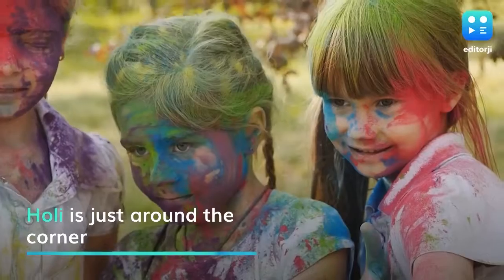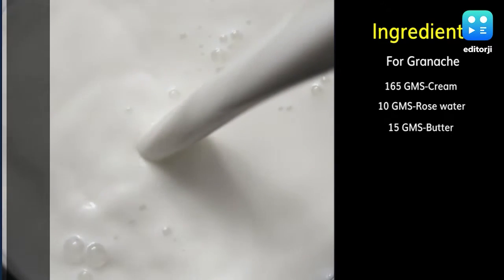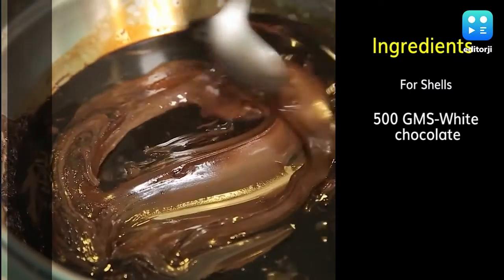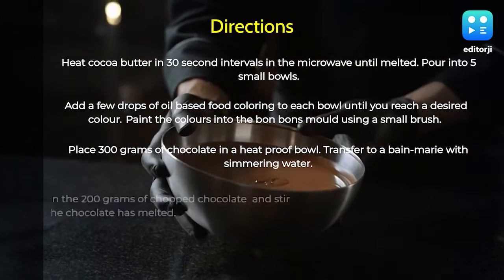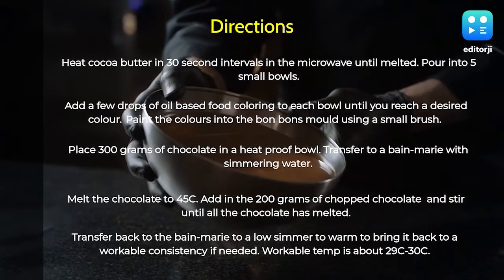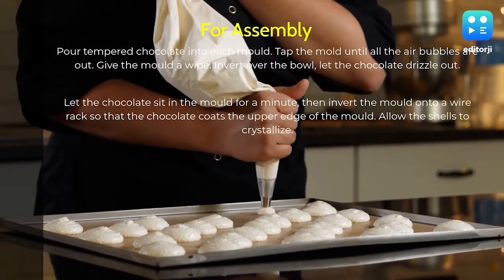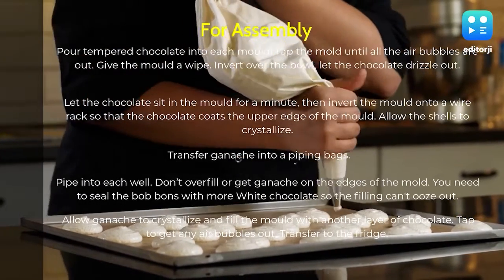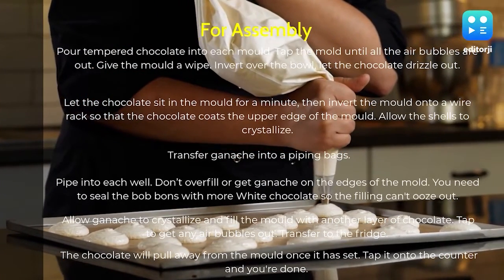Holi 2022: Check out this easy recipe to make Shahi Gulaab and Thandai Bon Bons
Holi is just around the corner and if you want to pamper your taste buds and get into the festive spirit, then here’s a super quick recipe for you to make delicious Shahi Gulaab and Thandai Bon Bons on Holi 2022, as shared by Pastry Chef Sumeet.